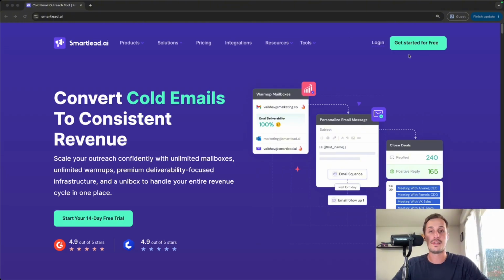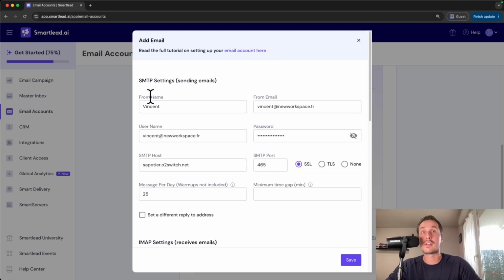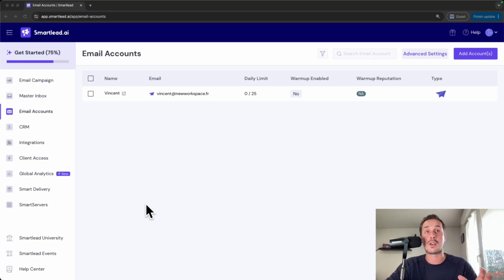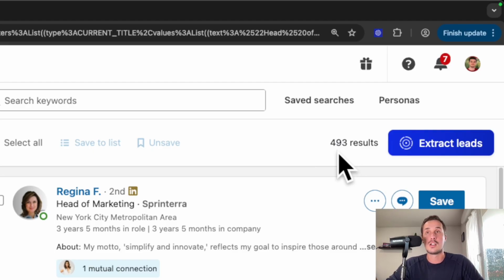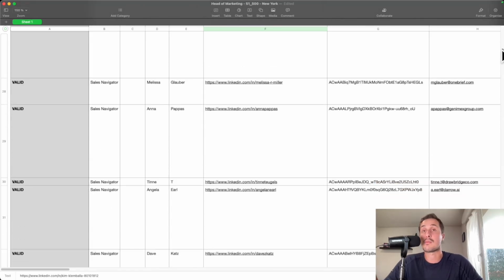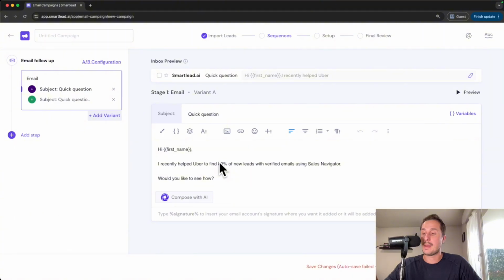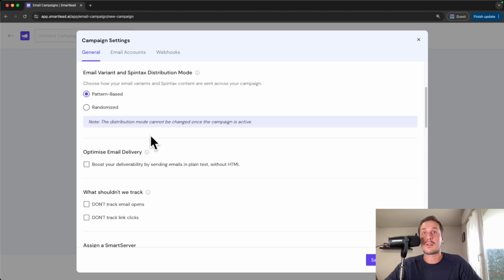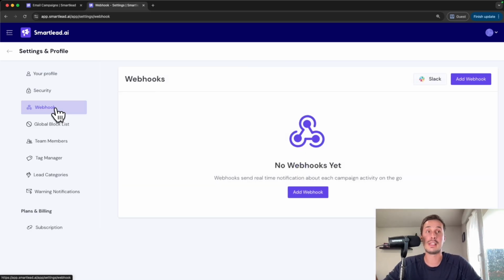Smartlead.ai Beginner Tutorial (2026)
00:00 – Intro
00:46 – How to create your free Smartlead account
01:41 – Quick tour of the Smartlead dashboard
02:30 – Adding your email accounts (step by step)
06:32 – Warming up your email accounts for better deliverability
08:53 – Checking the details of your email accounts
09:20 – Creating your first cold email campaign
09:40 – Importing leads into Smartlead (live example)
14:29 – Managing your import settings
14:54 – Mapping your lead file to Smartlead properties
15:28 – Writing a high-converting cold email
17:04 – Setting up automated follow-ups
18:06 – Configuring and launching your campaign
20:56 – Final review before sending
21:44 – Managing replies inside Smartlead
22:07 – Tracking your pipeline and all your leads
22:36 – Connecting Smartlead with your favorite tools
23:15 – Outro

Smartlead is one of the most popular cold email tools in 2025.

In this video, I share my honest Smartlead review after sending more than 500 cold emails per day for over a year.

What you’ll learn in this video:
- How to create a free Smartlead account
- How to connect and warm up your email accounts
- How to import leads and manage your data
- How to write high-converting cold emails + follow-ups
- How to launch and manage your campaigns
- How to track replies, your pipeline, and integrations

If you’re serious about cold email outreach, Smartlead can save you hours and boost your reply rates.